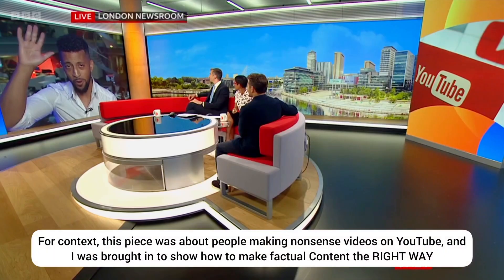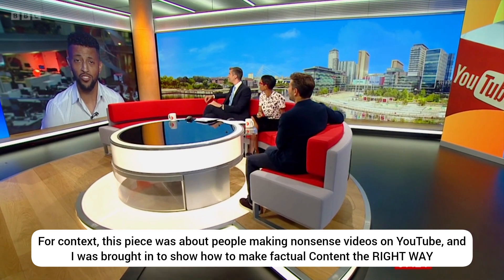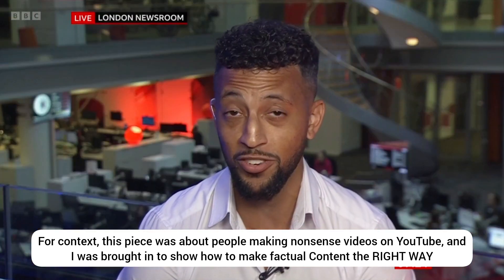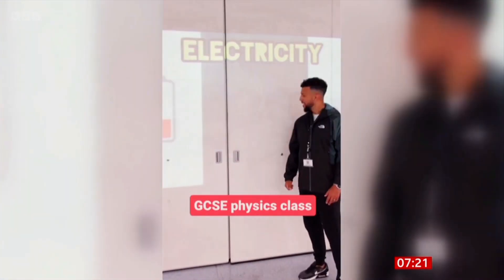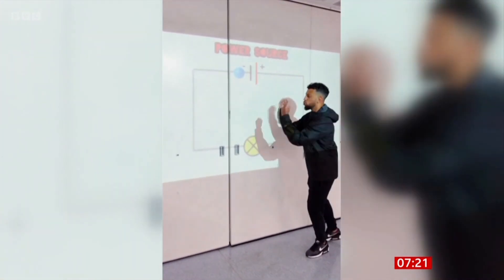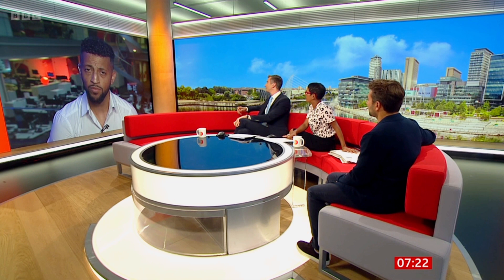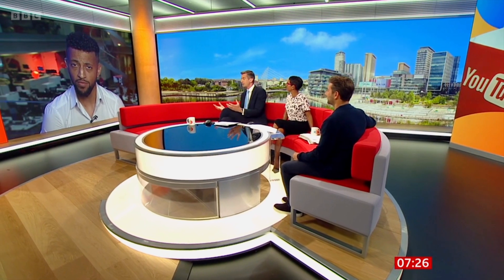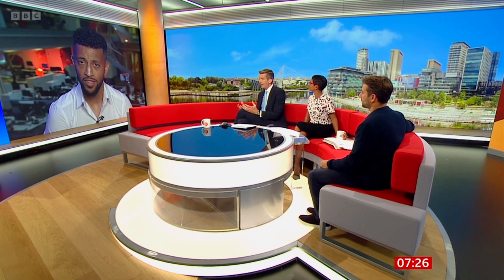Rapping Science Teacher on BBC Breakfast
This was me on BBC Breakfast this morning giving my 2 cents on how to fact check properly in the process of making factual content. There are some funky videos out there talking about how the pyramids used to generate electricity 🙈 make sure to always double check multiple sources when you hear something online that sounds a bit suspect 👍🏽